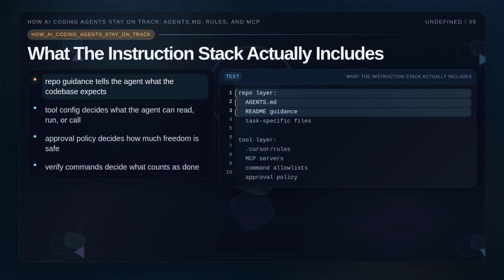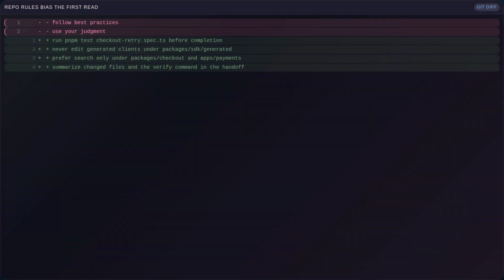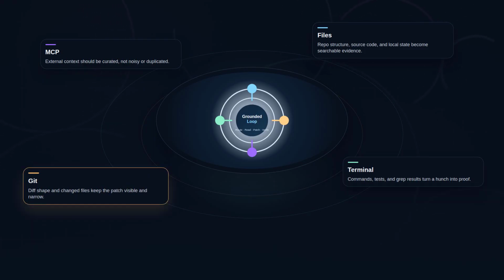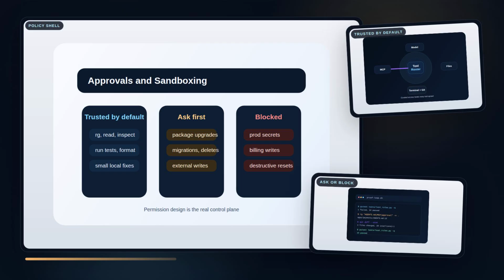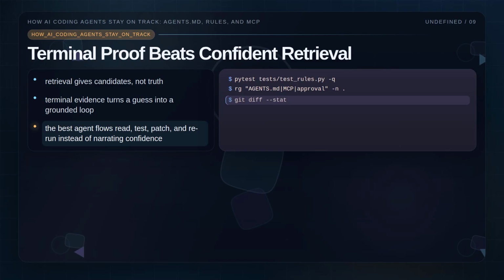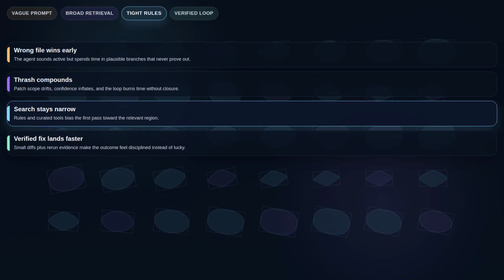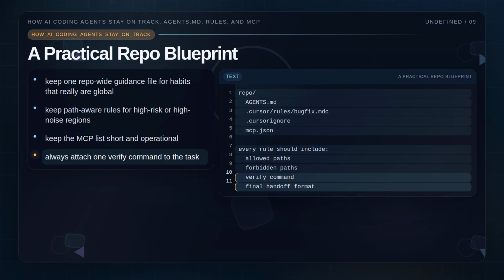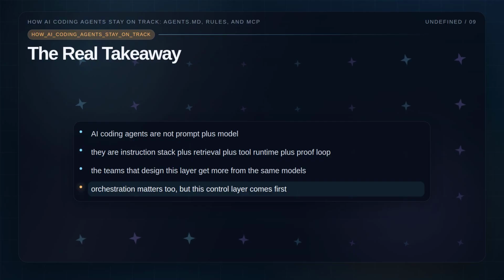How Repo Rules, MCP, and Approvals Control AI Coding Agents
AI coding agents do not stay on track because of the model alone. They stay on track when the repo gives them a real control layer: repo rules, curated MCP and tool access, approval boundaries, and a proof loop in the terminal.

In this video:
- why repo rules bias the first search pass
- how MCP changes what evidence the agent can actually see
- how approvals and sandboxing create safe speed instead of chaos
- why terminal proof beats confident retrieval
- the practical repo setup that makes the same model feel disciplined instead of lucky

If you are building with Codex, Cursor, Claude Code, Gemini CLI, or any repo-bound coding agent, this is the stack that makes the outcome change fast.

Chapters
0:00 How Repo Rules, MCP, and Approvals Control AI Coding Agents
0:22 What The Instruction Stack Actually Includes
0:42 Repo Rules Bias The First Read
1:02 MCP Changes What The Agent Can Even See
1:19 Approvals And Sandboxing Are The Real Control Plane
1:42 Terminal Proof Beats Confident Retrieval
2:04 Same Model, Different Stack, Different Outcome
2:29 A Practical Repo Blueprint
2:47 The Real Takeaway